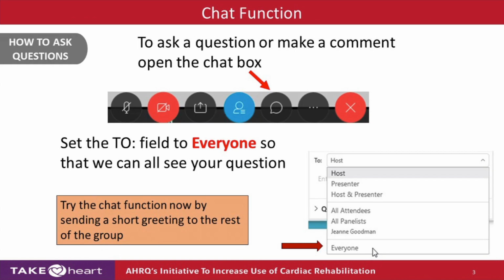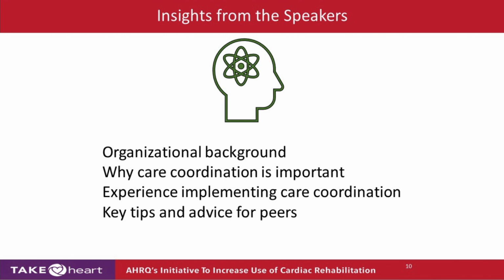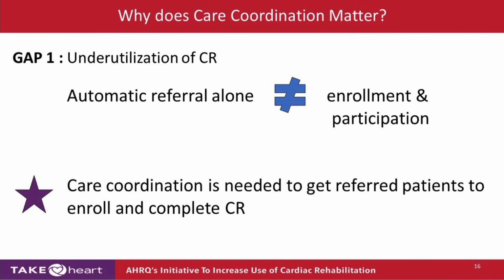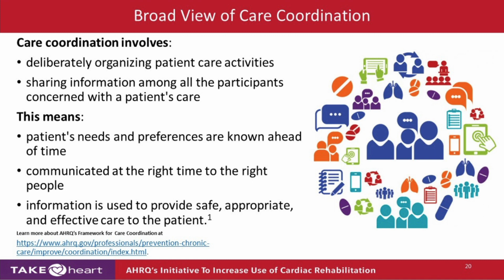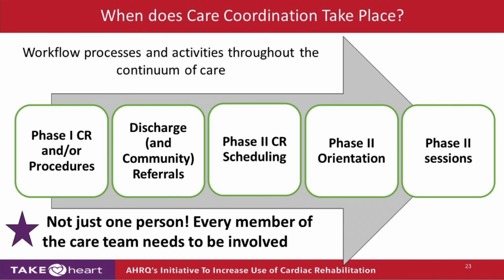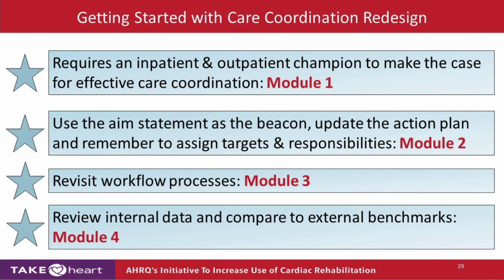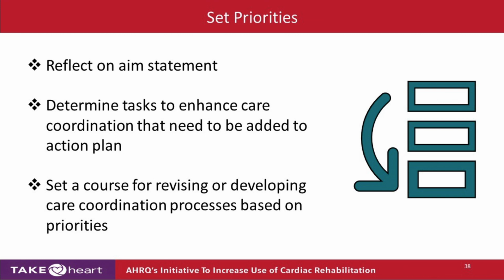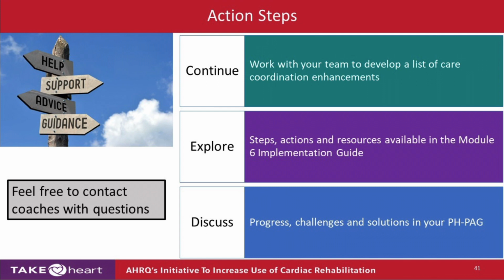Module 6: Laying the Groundwork for Effective Care Coordination